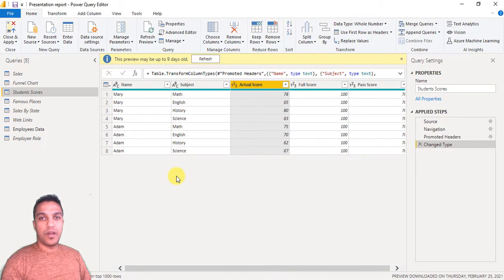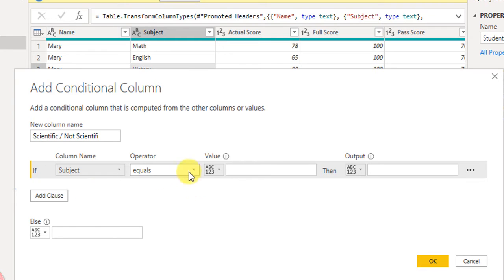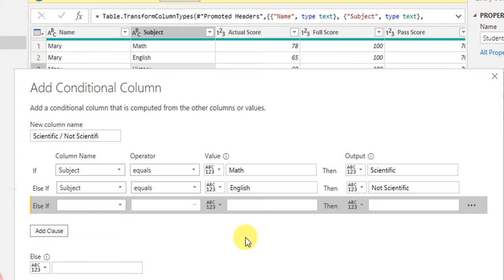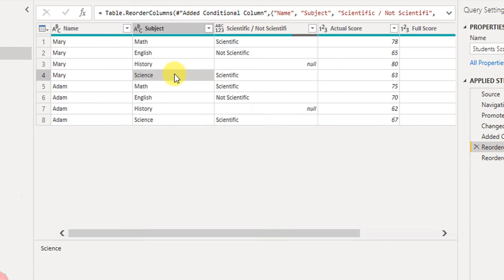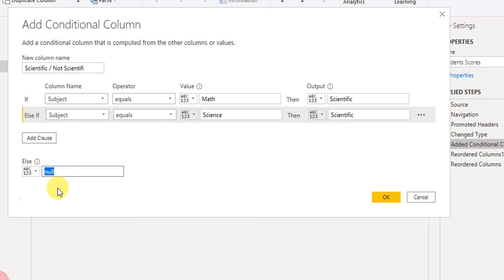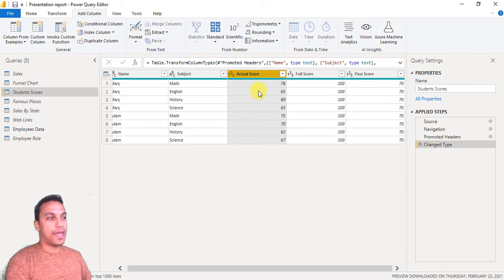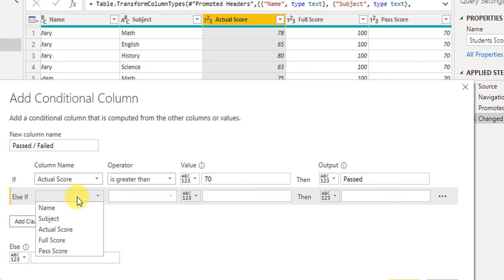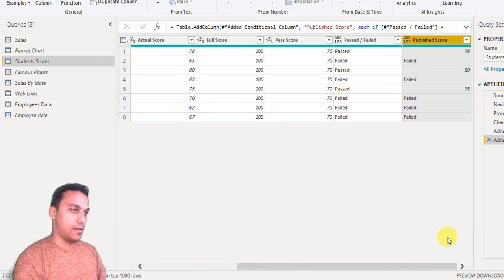Power BI Adding Conditional Columns In The Query Editor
We are back with a new video from our Query Editor series 😃

 In this video we will learn how to create conditional columns using the query editor 🤓🤓🤓

Unlike Excel (for example ) you don’t need to write down any code. You just need press a few clicks and done 😎😎😎

Although simple the GUI is powerful enough to allow you a variety of options, which includes returning: 1- Another column value ✅

2- Manually entered value ✅

3- Parameter value✅

Let me know what you thoughts in the comments 😃 😃 😃